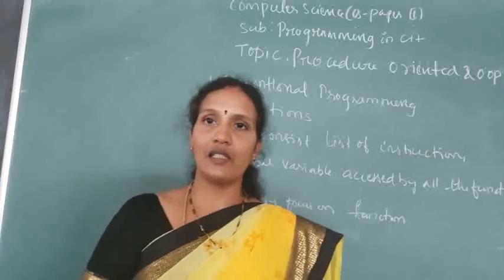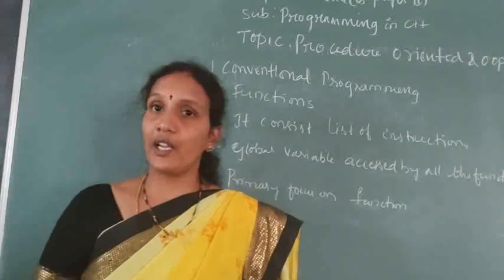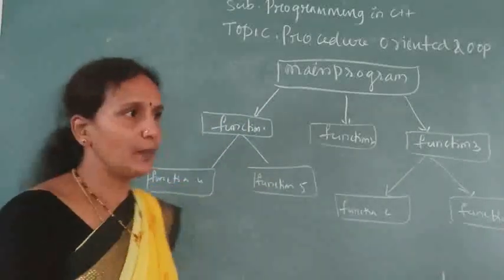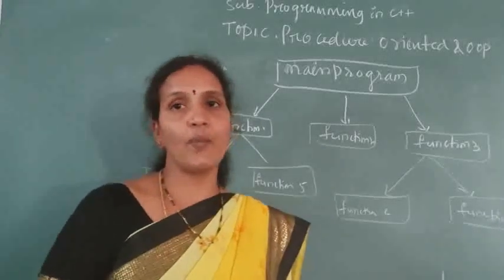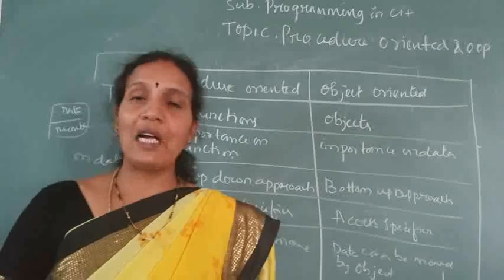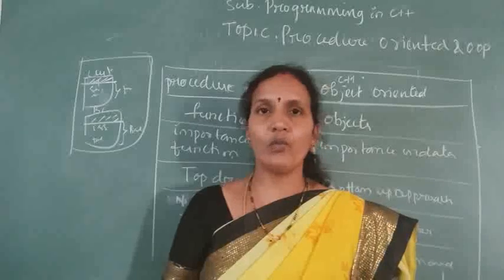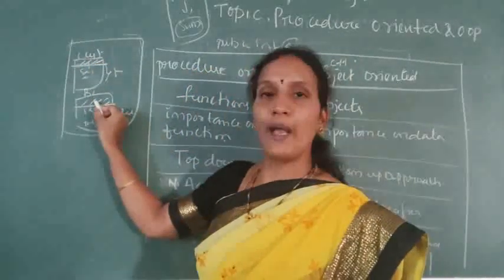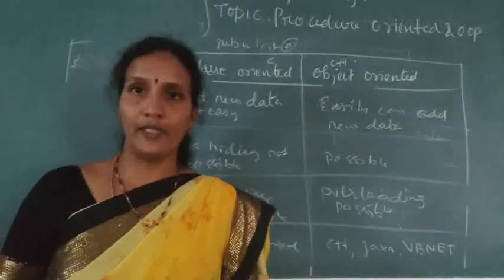c++ lecture- 26 procedure oriented programming and oops